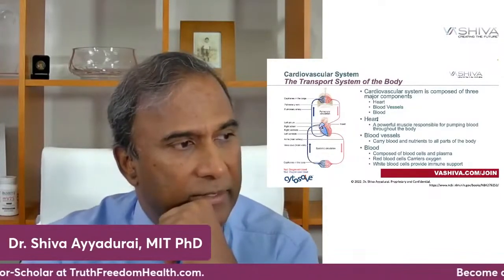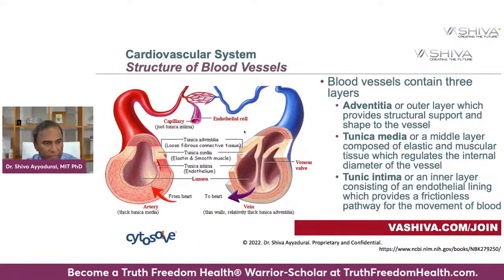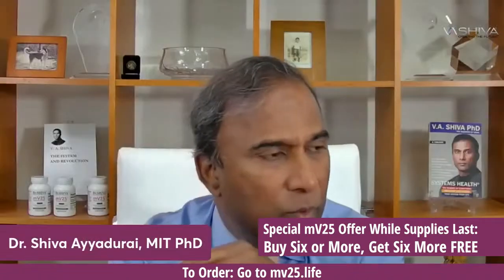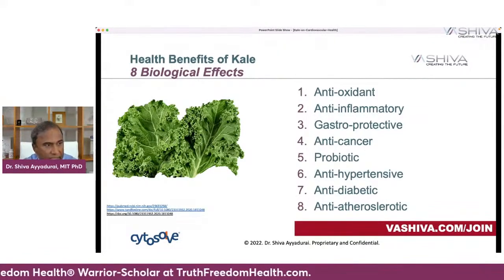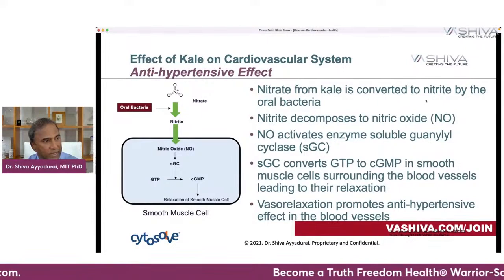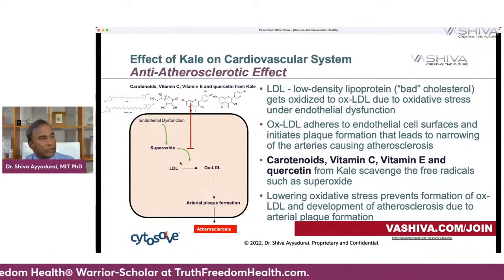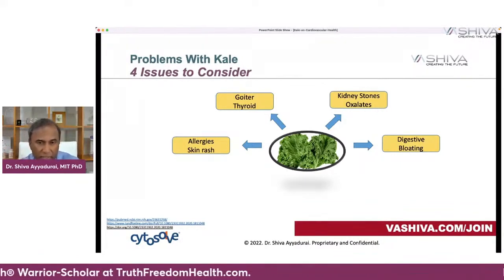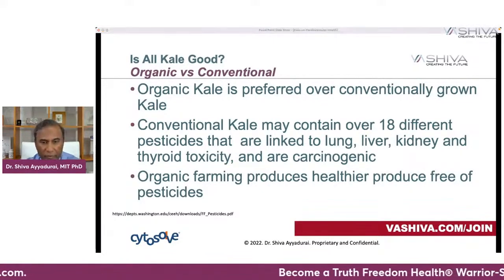Dr.SHIVA: Kale & Cardiovascular Health - A CytoSolve® Analysis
CytoSolve® reveals SEVEN molecules in PUMPKIN SEEDS affect THREE molecular pathways in CARDIOVASCULAR HEALTH

Short video below.